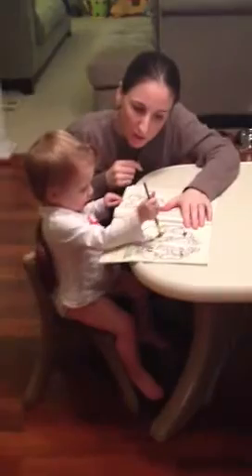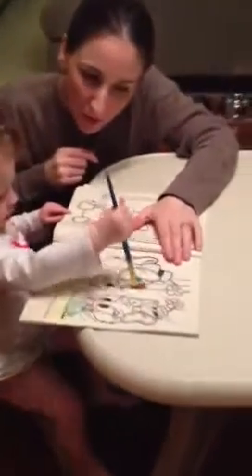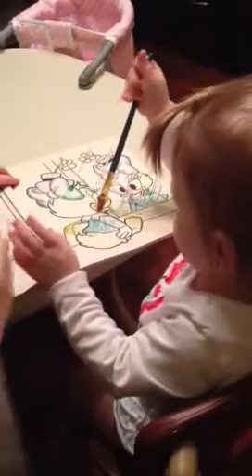Aviva painting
Aviva painting with water!